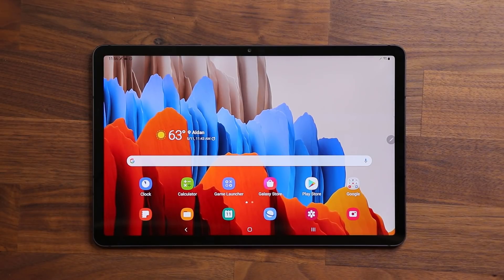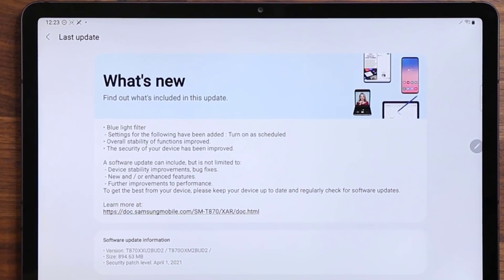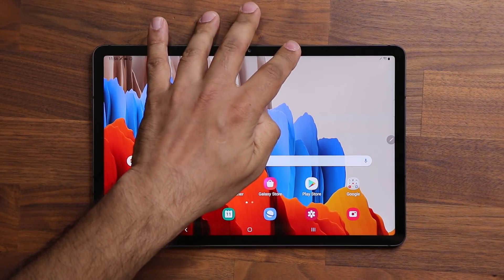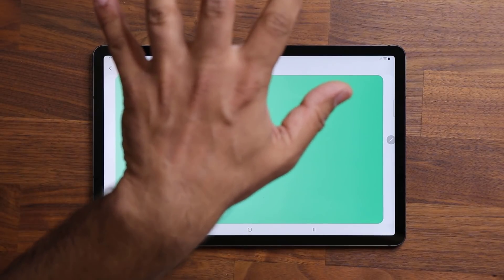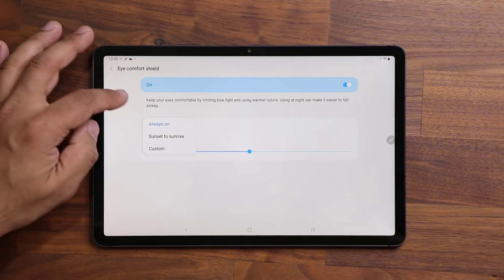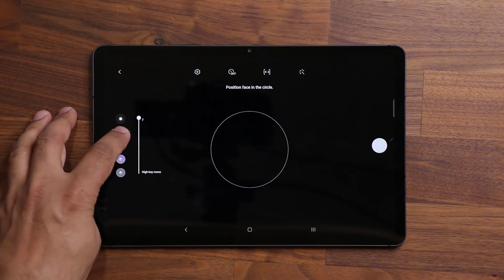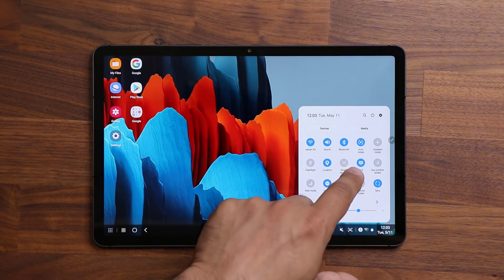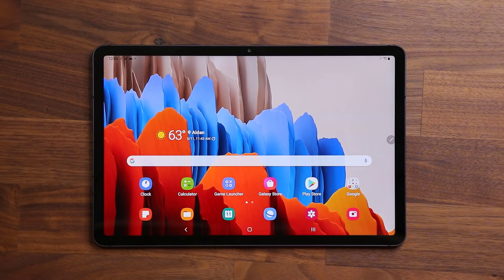Samsung Galaxy Tab S7+ (and S7) Got Even Better After Big Update (One UI 3.1)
Tab S7+ and S7 gets some new features after latest software update which is quite large over 800MB! Let's dive in and see what's new with the Tab S7+ and S7 and why the tablet just got better overall.

Samsung Galaxy Tab S7+ and S7 are running the latest version of One UI 3.1

Companies can send product to the following address:

Attn: SAKITECH
135 S Springfield Rd. Unit 681